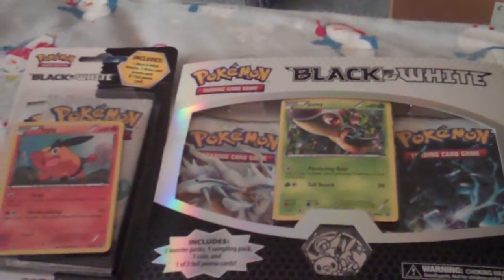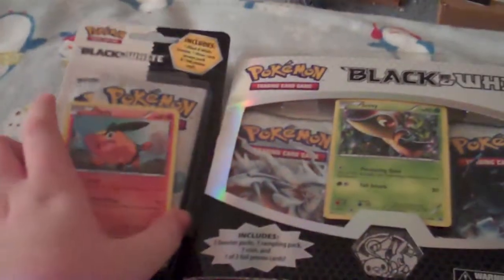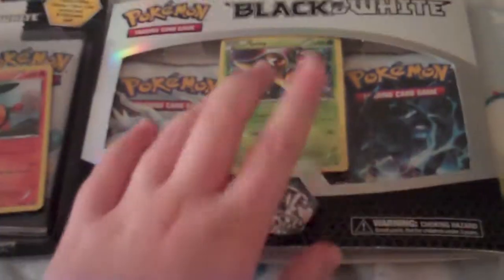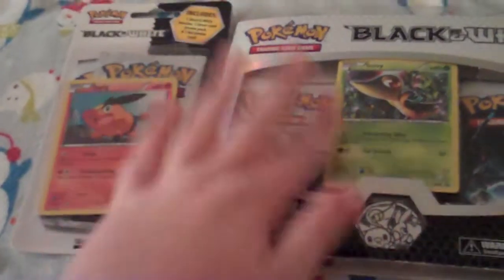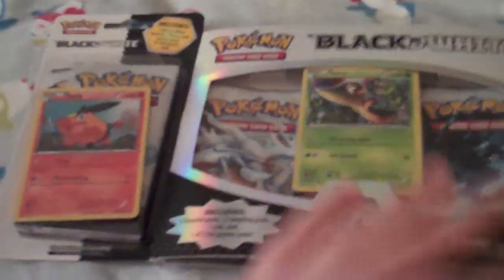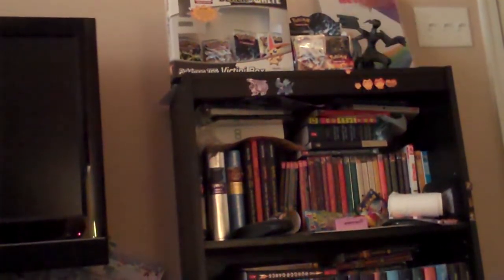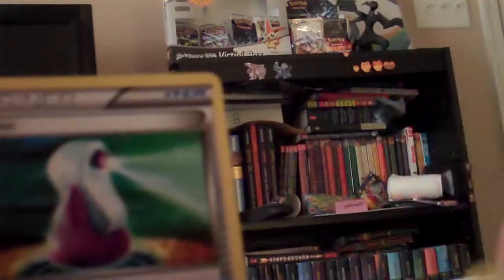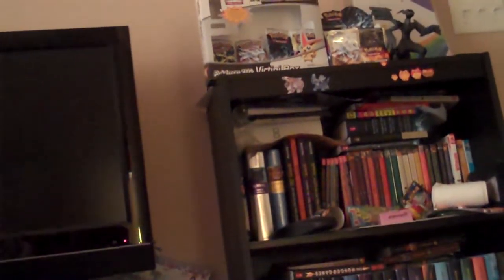3 & 1-pack Blisters, Promo Collection, And those OMG pulls must really be attracted to me O.o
Wow, these UR's are really common, finally pulled Emboar, definately happy about that! :D